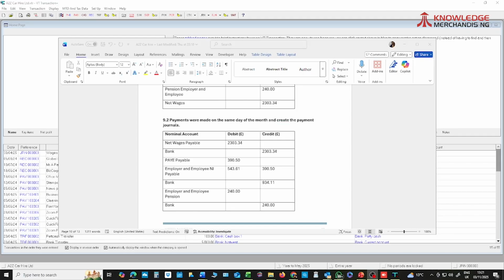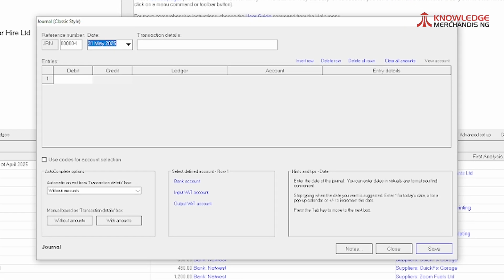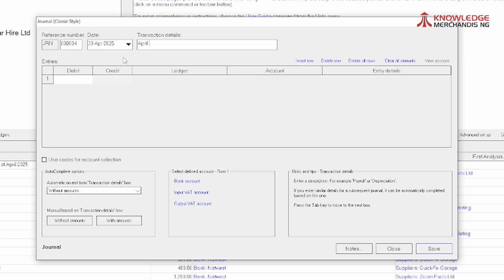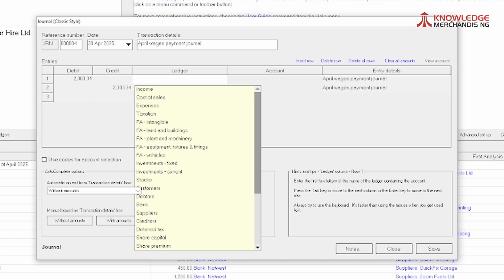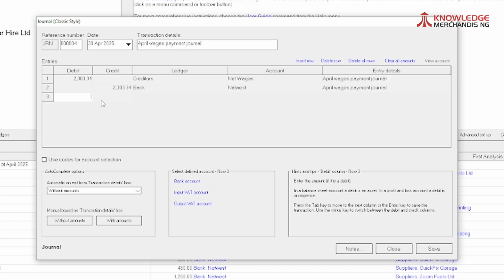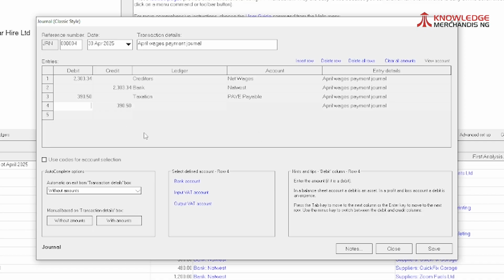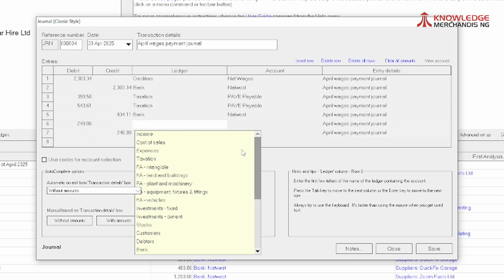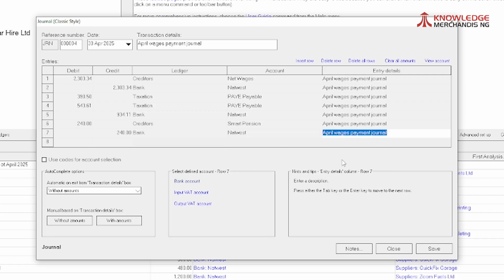How to Create Payment Journals for Same-Day Payments | Bookkeeping Tutorial 2026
In this video, you will learn how to create payment journals for payments made on the same day of the month using proper bookkeeping procedures.

This lesson covers:

Understanding same-day recurring payments

Step-by-step process to create payment journals

How to record payments accurately in accounting software

The impact on accounts and cash balances

Common mistakes to avoid when posting payment journals

This tutorial is ideal for bookkeeping beginners, accounting students, and VT Transaction Plus users who want to manage regular payments professionally.

📌 Clear step-by-step guide | Practical example | Beginner friendly

PaymentJournals, SameDayPayments, BookkeepingTutorial, AccountingBasics, VTTransactionPlus, AccountsPayable, BookkeepingForBeginners, AccountingEntries, RecurringPayments, CashBook